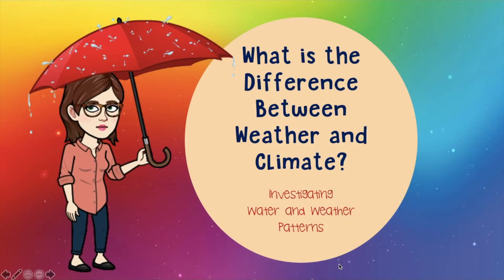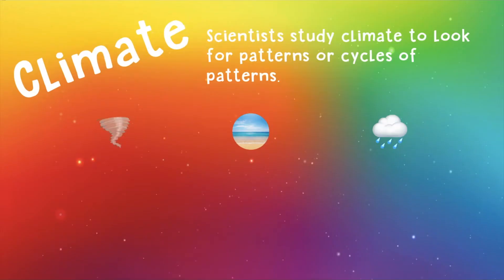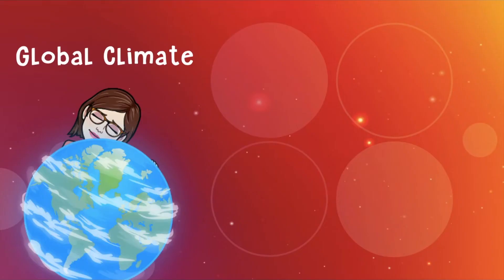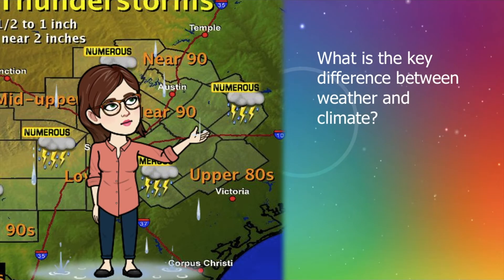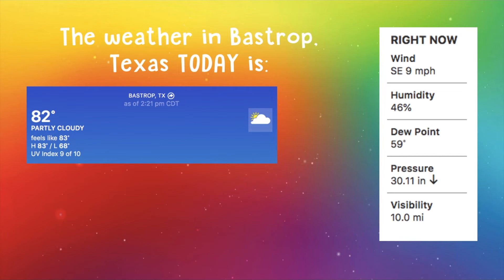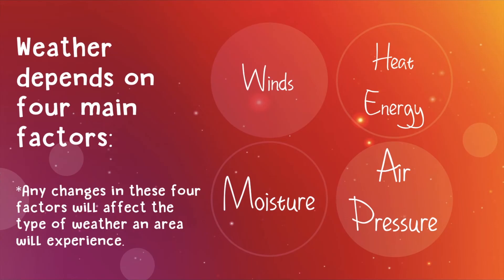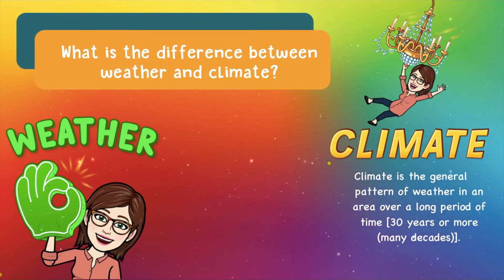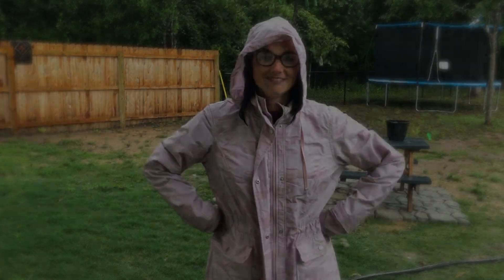Weather vs Climate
Everything you need to know about weather and climate.